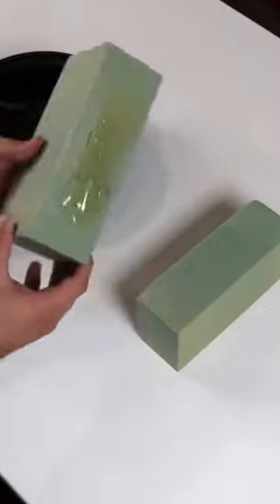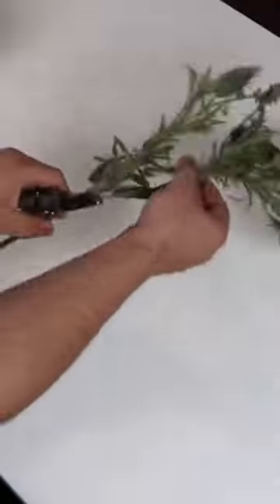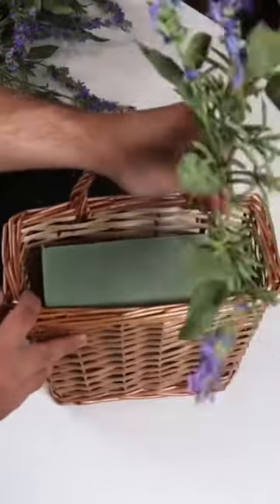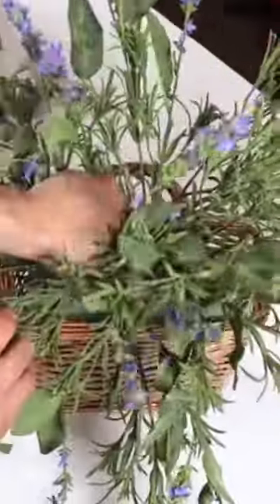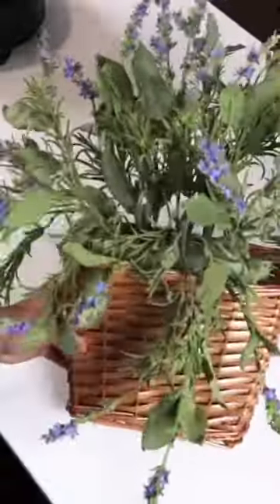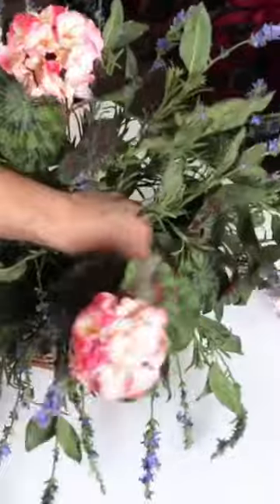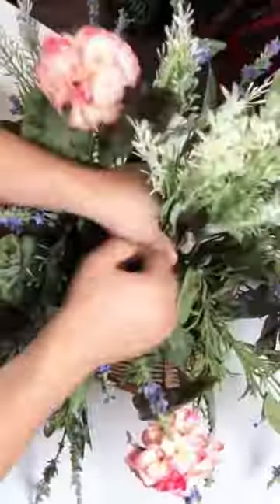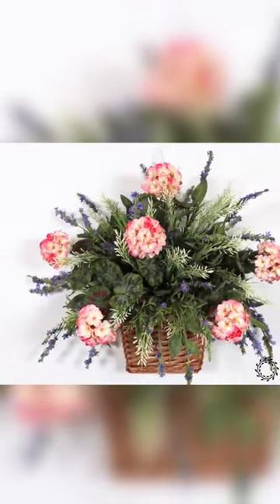Switch up your decor with this easy lavender basket!